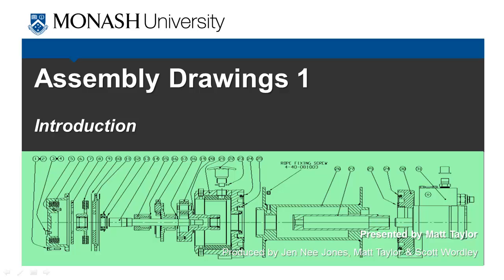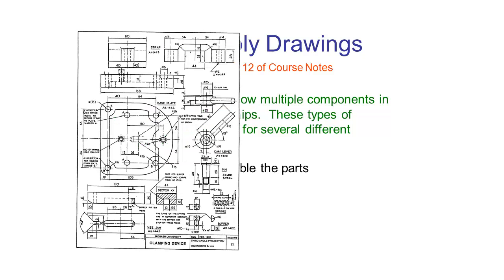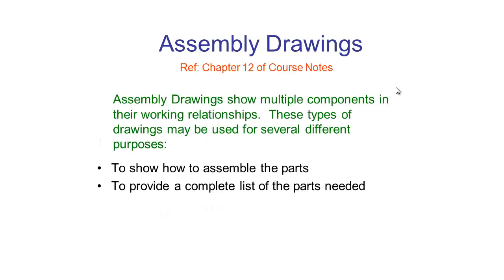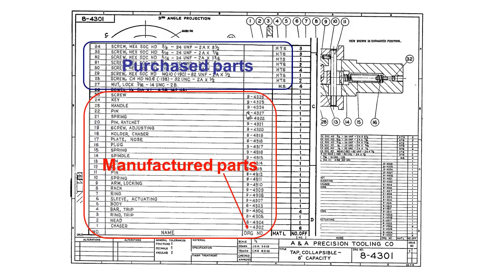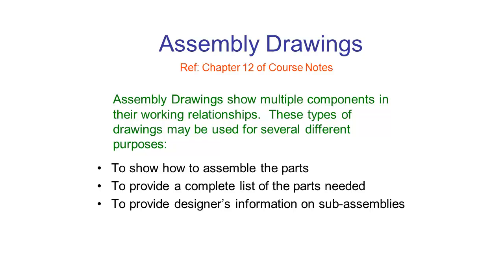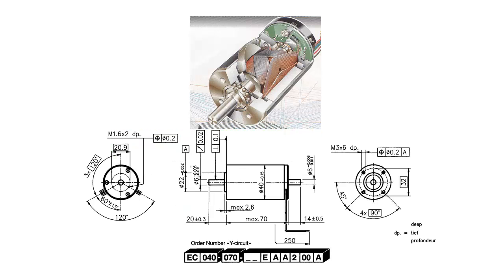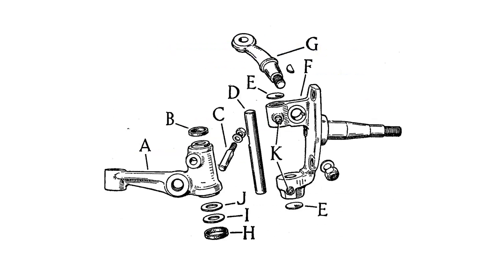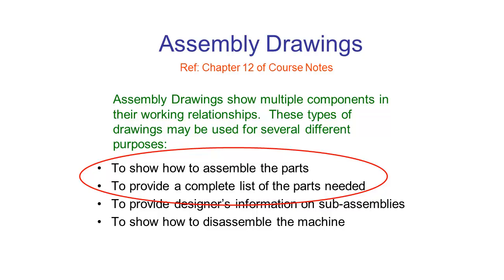Assembly Drawings 1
This video introduces the different types of assembly drawings commonly used in engineering. A formal engineering drawing done to AS1100 is used to provide a complete list of all parts and to illustrate how these parts should be correctly assembled.